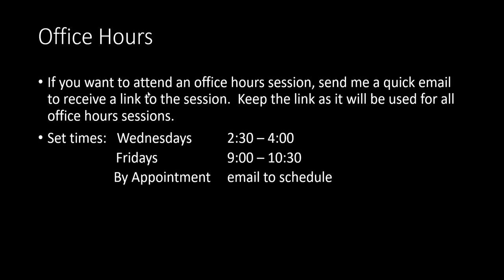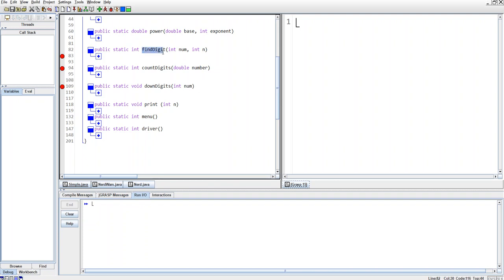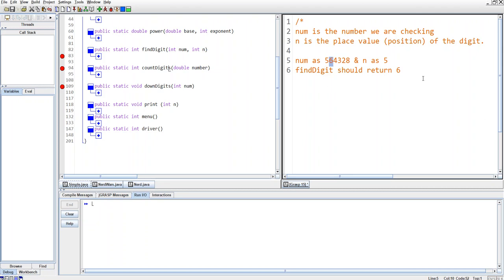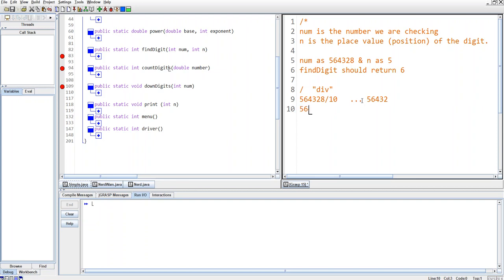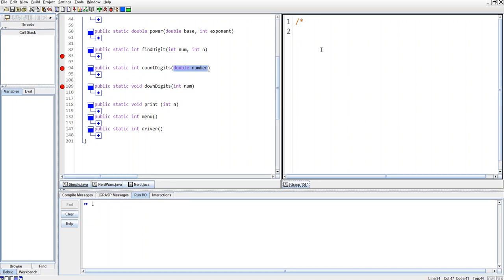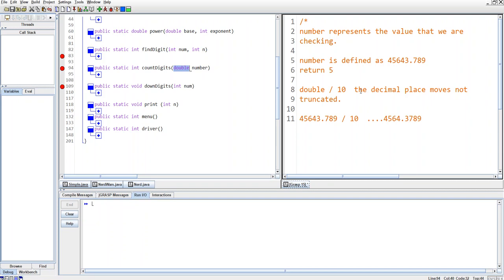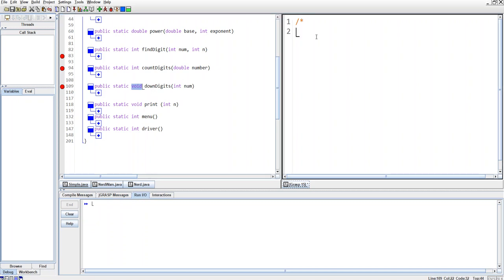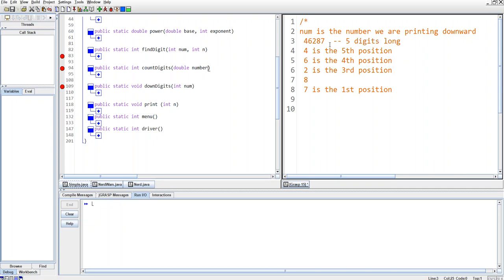Comp Sci class 1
Covers 4th quarter grading policy and talks through problem solving for Simple Lab